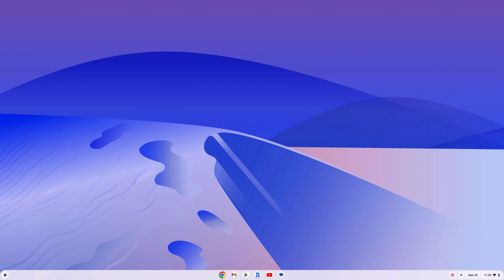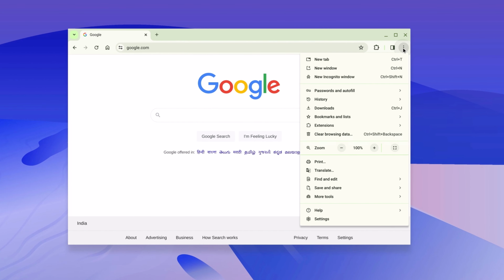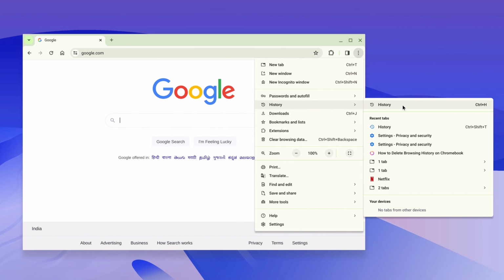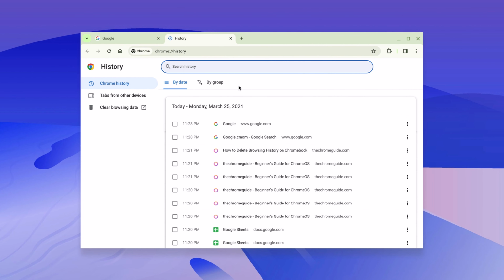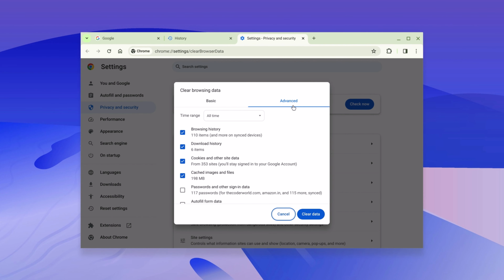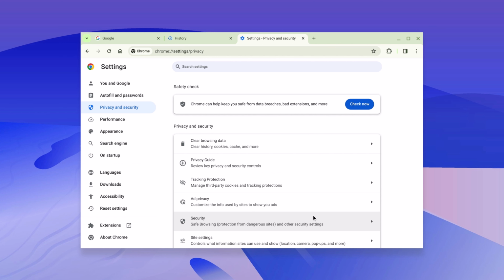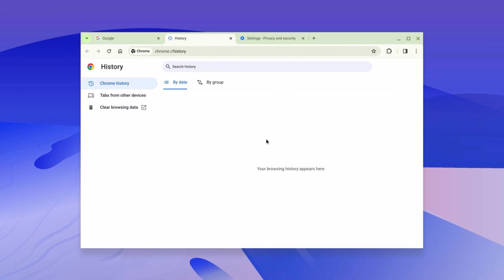How to Delete Browsing History on Chromebook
Here in this video, we will learn how to delete browsing history on Chromebooks. If you want to delete browsing history, download history, cookies, and cache files from your Chromebook, then you can check out this quick video tutorial.